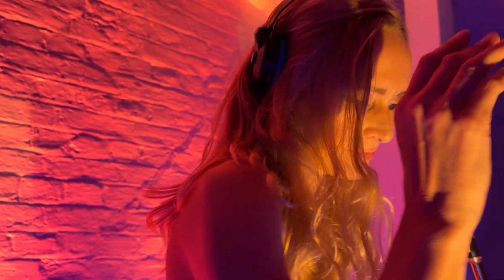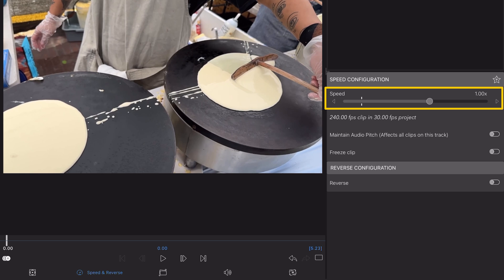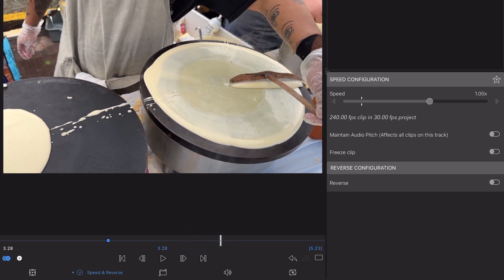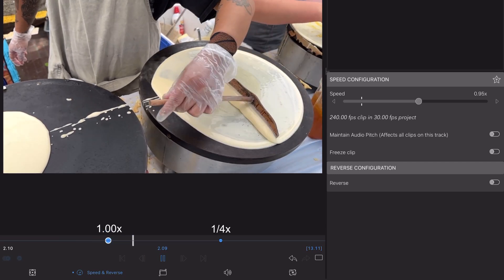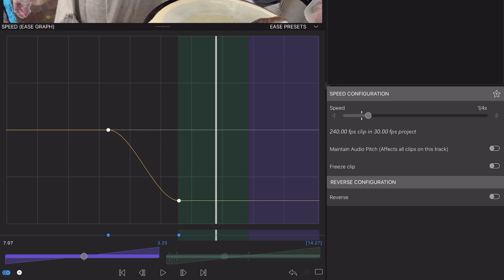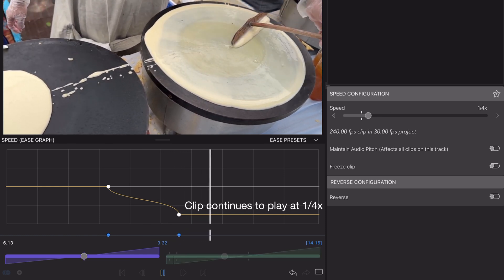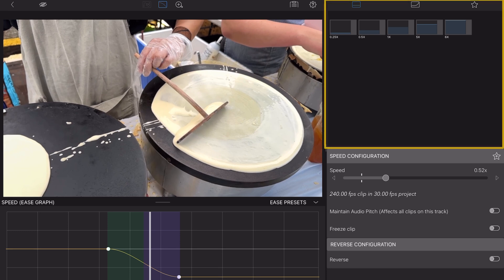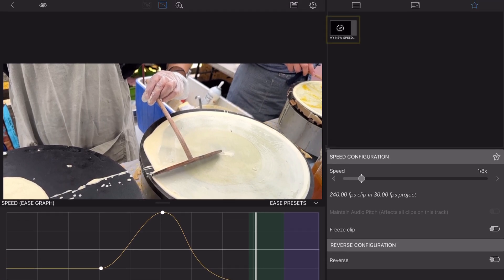Smooth Speed Ramping in LumaFusion for Android!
Editing on Android? Get started with Speed Ramping in LumaFusion 2.0 today! This new feature enables you to gradually change the speed of your clips over time, resulting in fluid, artistic edits that bring your story to life. Edit along with us in this tutorial, where you’ll also learn how to control the Easing of your Speed Ramps - a technique that will make your edits look more natural and lifelike.

(Note: Speed Ramping is part of LumaFusion's "Speed Ramping & Enhanced Keyframing" feature, which is available two ways:

1) A la carte, as a one-time in-app purchase via the Google Play Store, or
2) It is included our new Creator Pass--the huge value all-in subscription, which provides weekly or monthly subscribers access to all of our enhanced features, PLUS literally millions of royalty free video clips, songs, sound effects, and backgrounds courtesy of Storyblocks for LumaFusion.